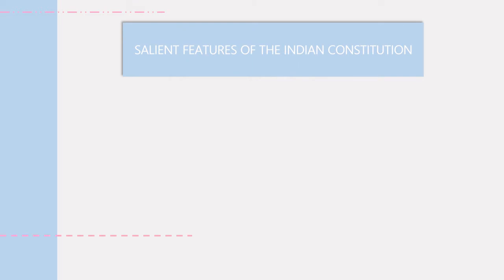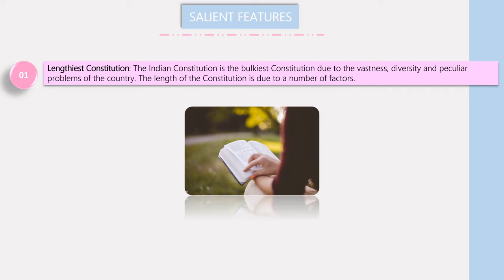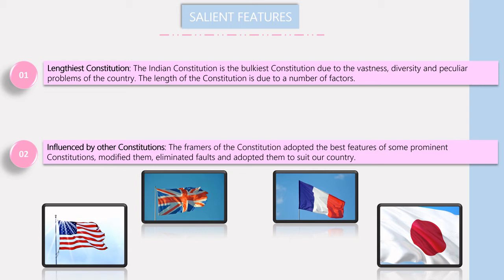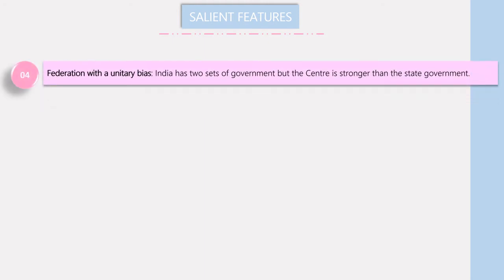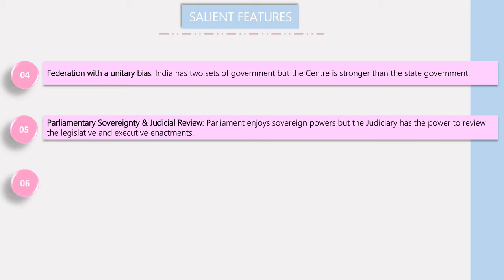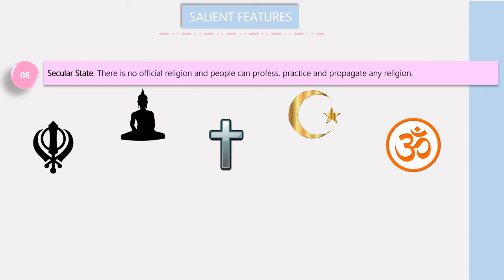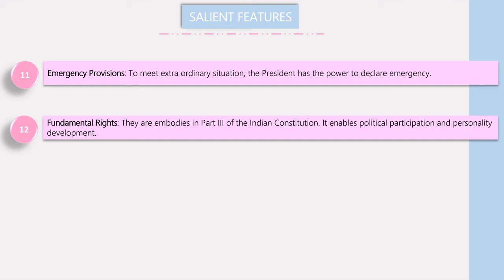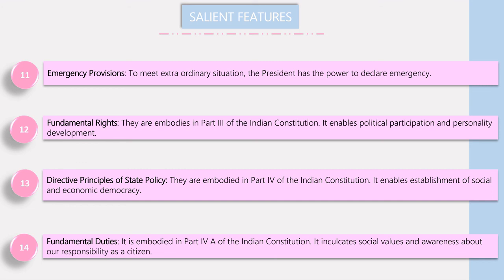Salient Features of the Indian Constitution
This video discusses the salient features of the Indian Constitution which includes:
1. Lengthiest Constitution
2. Influenced by other Constitutions
3. Balance between Rigidity & Flexibility
4. Federation with a unitary bias
5. Secular state and so on.